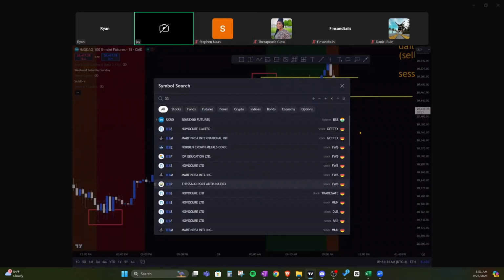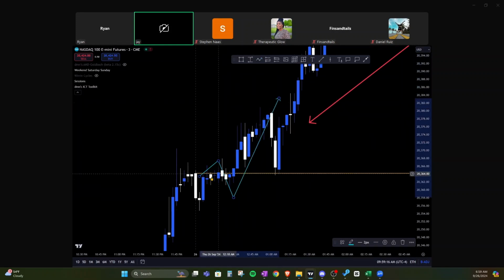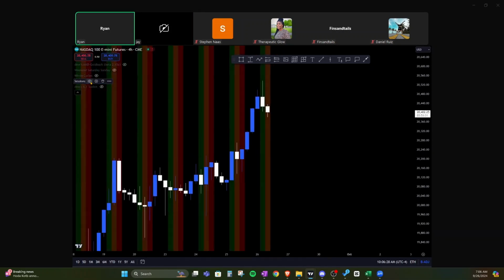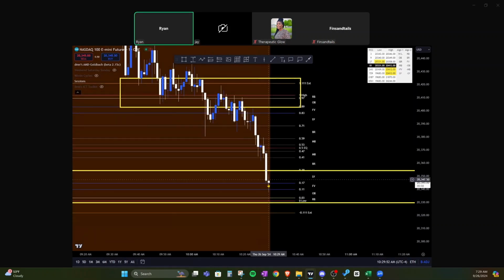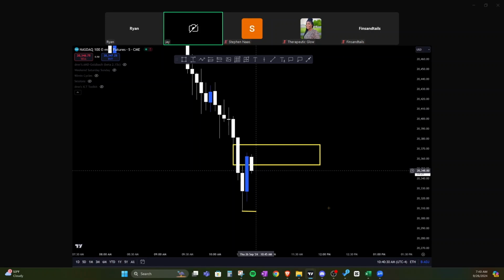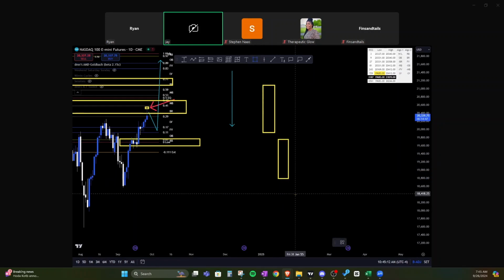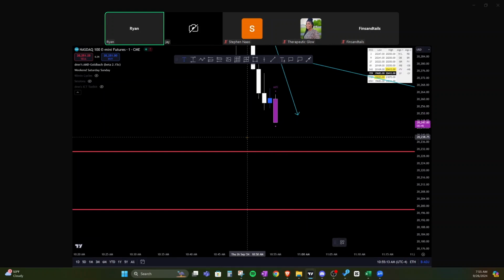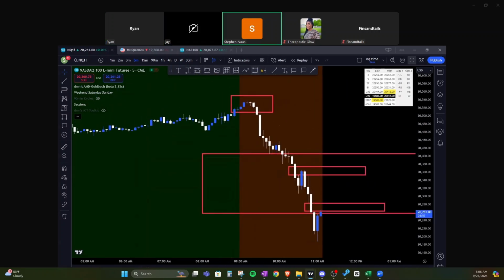LIVESTREAM WITH JAY 9/26 NQ THE MOVIE (STUDENTS GET FUNDED AND JAY SHED TEARS ) WELCOME TO THE LAB.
HOW TO TRADE NQ ( GETS EMOTIONAL AT THE END ) LECTURE BY JAY :) I LOVE U GUYS AND LOVE TRADING AND HELPING OTHERS. DONT BE AFRAID TO LEARN.
IF YOU WOULD LIKE TO JOIN MY PRIVATE DISCORD AND MEET MY OTHER STUDENTS AND TRADE WITH US , SEND AN EMAIL. PAID DISCORD.
Futurefiretrading @ gmail